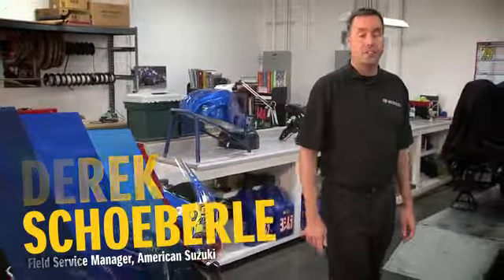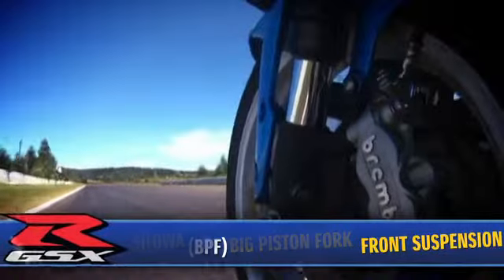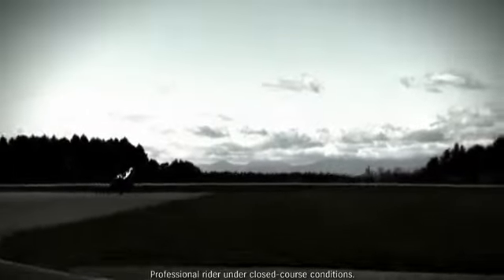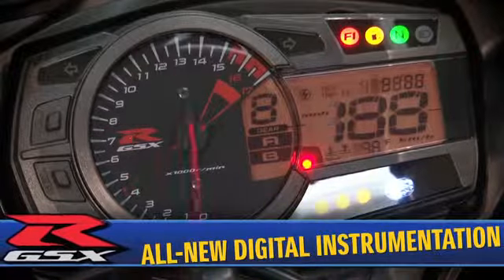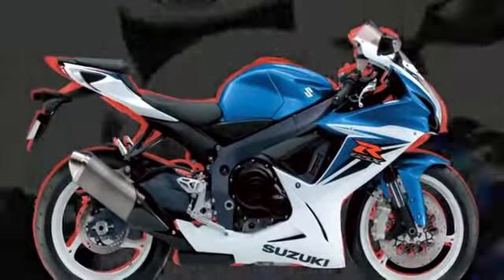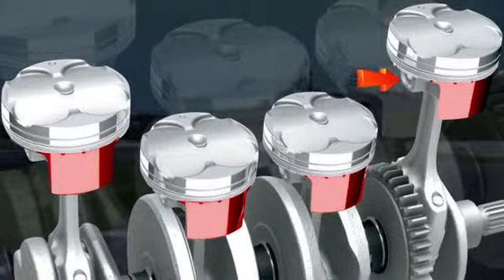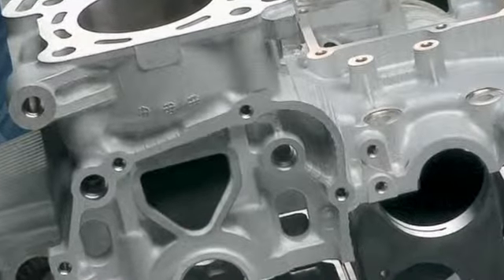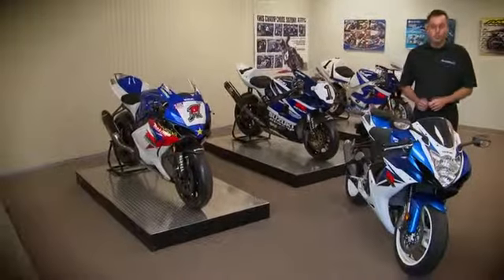2011 GSX-R600 Walk-around Video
Woods Cycle Country